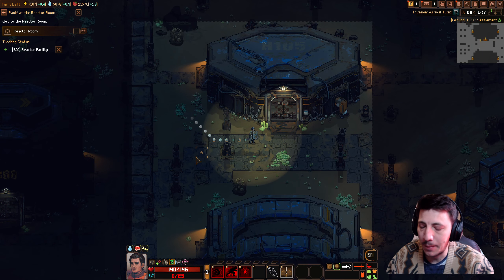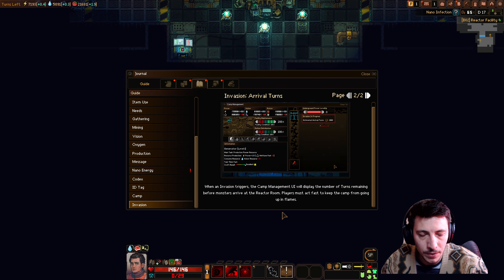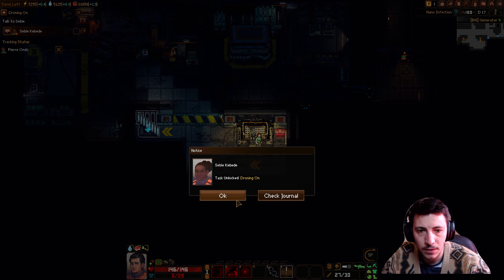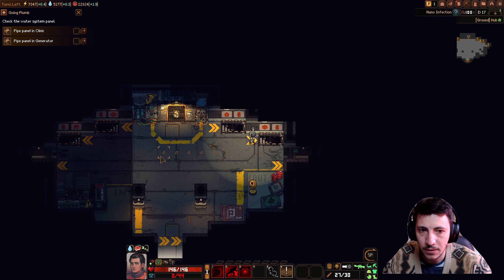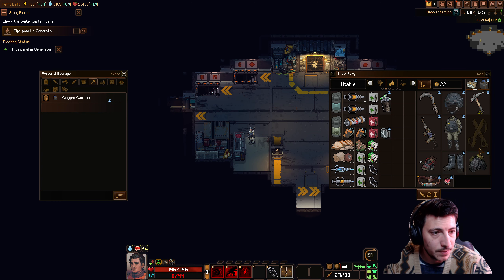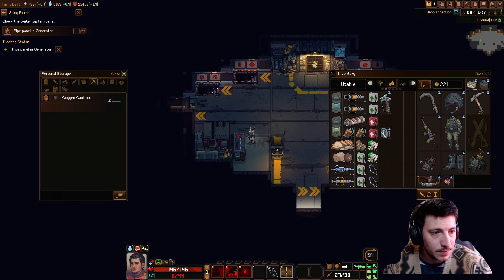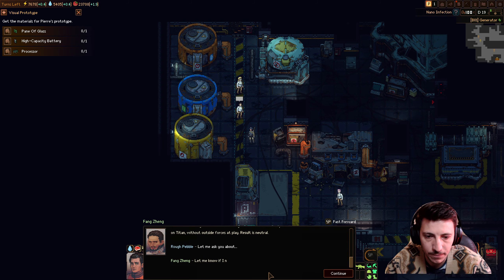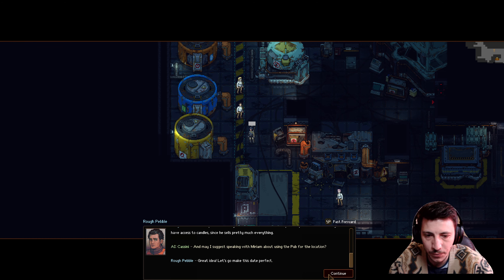Defending the Reactor | Subterrain: Mines of Titan | Episode 8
After a massive meteor strikes the icy surface of Titan, nothing is left but a vast deposit of rare minerals. The TECC mining company rushes to establish a colony on Titan and successfully tap the riches, until the colony goes dark. It takes years to mount a salvage expedition to the far flung moon of Saturn, so make it count. Restart the flow of resources and figure out what happened to the first wave of colonists.

Stand between the sole survivors of Camp Huygens and total obliteration by Saturn's darkest mysteries. Every turn counts in the desperate struggle for survival, as Titan will not wait around - and neither should you.